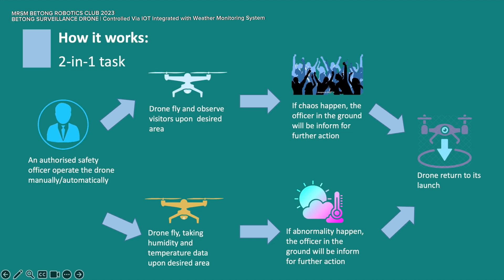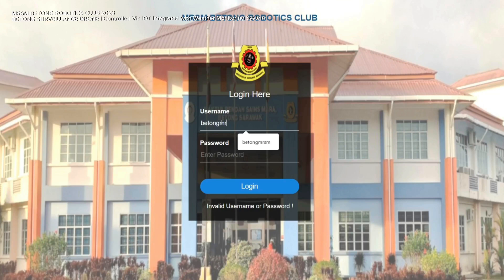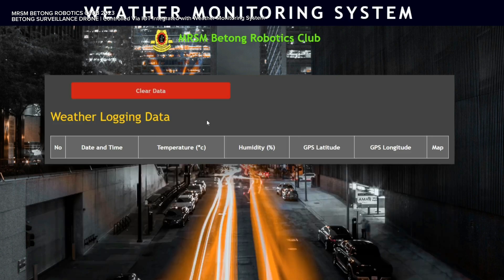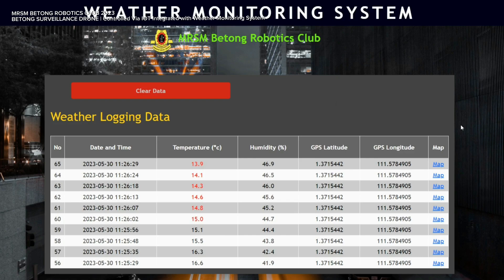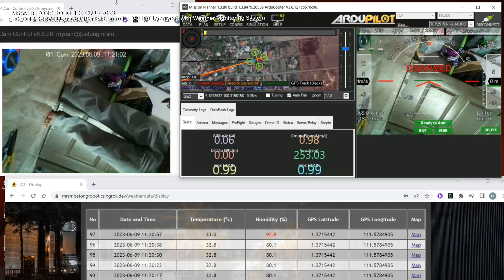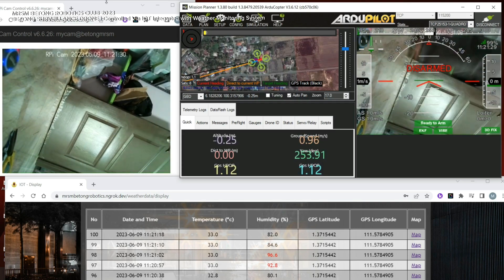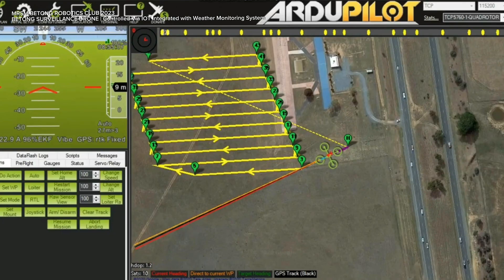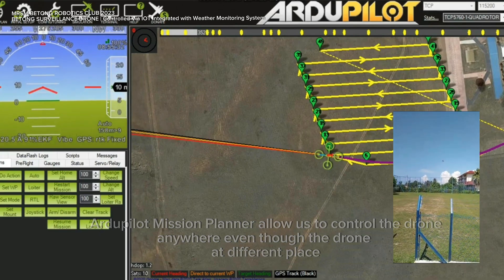MRSM ROBOCHALLENGE 2023 - CREATIVE IOT CATEGORY: MRSM BETONG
BETONG SURVEILLANCE DRONE | DEVELOP A SURVEILLANCE DRONE CONTROLLED VIA IOT INTEGRATED WITH WEATHER MONITORING SYSTEM

IOT CREATIVE CATEGORY FOR ROBOCHALLENGE 2023

FOR THIS PROJECT WE BUILD A DRONE THAT CAN MONITOR THE WEATHER AND RECORD VIDEOS OF THE SURROUNDING CONDITIONS.

THE BASIC DEVICE ON THIS DRONE IS THE PIXHAWK 4 THAT CONTROLS THE ENTIRE FLIGHT SYSTEM. PIXHAWK 4 ALLOWS US TO USE OPEN-SOURCE PROGRAMMING TO PROGRAM THIS DRONE FLIGHT SYSTEM.

THIS DRONE IS EQUIPPED WITH A TEMPERATURE AND HUMIDITY SENSOR THAT WILL RECORD TEMPERATURE AND HUMIDITY. THIS DRONE ALSO HAS A GPS MODULE THAT WILL PROVIDE THE REAL LOCATION OF THIS DRONE. THE CAMERA INSTALLED ON THE DRONE IS A RASBERRY PI CAMERA AIMED TO RECORD VIDEO DIRECTLY. A GSM SIM CARD IS INSTALLED ON THE DRONE TO CONNECT THE DRONE WITH THE MONITORING SYSTEM THROUGH THE INTERNET NETWORK.

IN THE MONITORING SYSTEM PART, WE USE A RASBERRY PI 4 MICROCONTROLLER THAT ACTS AS A DATA SERVER TO THIS INFORMATION SYSTEM. THIS MICROCONTROLLER WILL COMMUNICATE DIRECTLY WITH THE DRONE SENDING SIGNALS AND AT THE SAME TIME RECEIVING SIGNALS AND DATA FROM THE DRONE.

WITH THE GPS SYSTEM, THE INTERNET NETWORK THAT CONNECTS THE DRONE AND THE MONITORING SYSTEM, THE FLIGHT OF THIS DRONE CAN BE CONTROLLED ANYWHERE ALL OVER THE WORLD EVEN IF THE DRONE AND THE MONITORING SYSTEM ARE IN A FAR SEPARATE PLACE.

TOTAL COST TO BUILD THIS PROJECT IS AROUND RM2000. THIS PROJECT ALSO HAS A RUNNING COST FOR SIMMKAD (RM50/MONTH) AND WEB URL RENTAL (RM50/MONTH)

FOR FUTURE IMPROVEMENTS, WE WILL REPLACE THE RASPBERRY PI CAMERA WITH A HIGHER RESOLUTION CAMERA. IMPROVING THE INTERFACE IN THE MONITORING SYSTEM TO BE MORE ORGANIZED AND EASY TO READ.